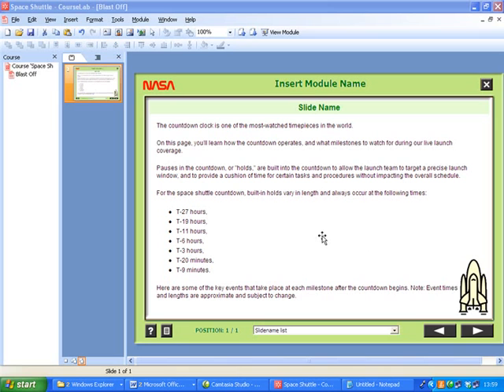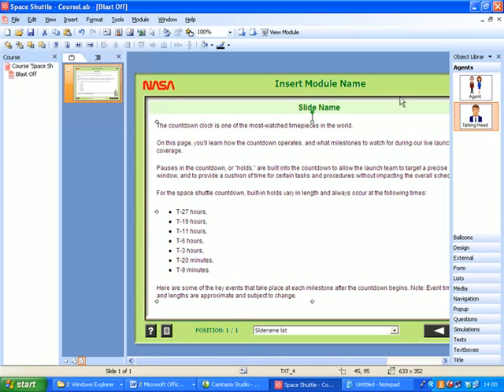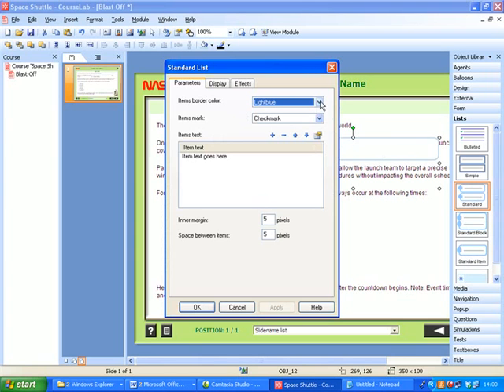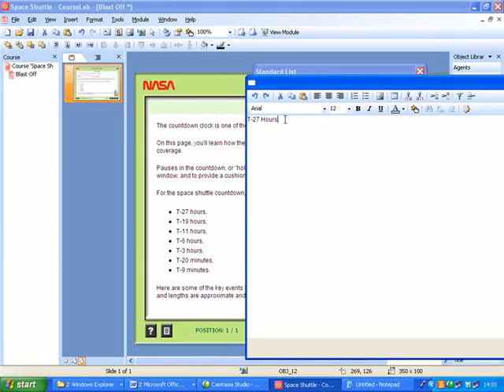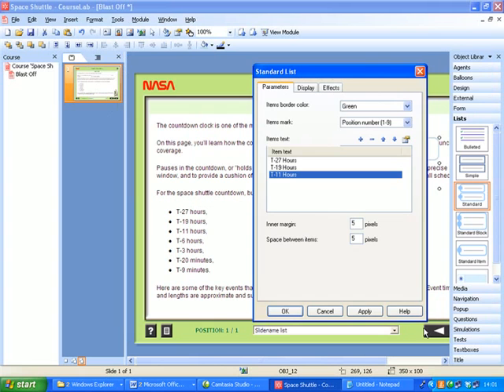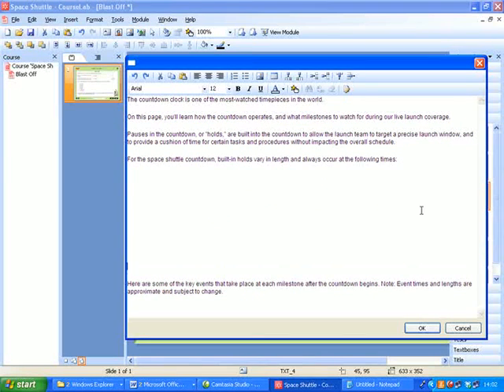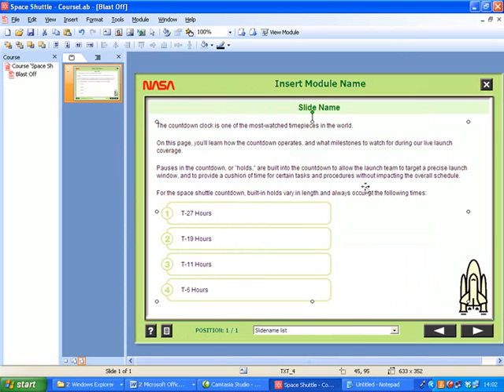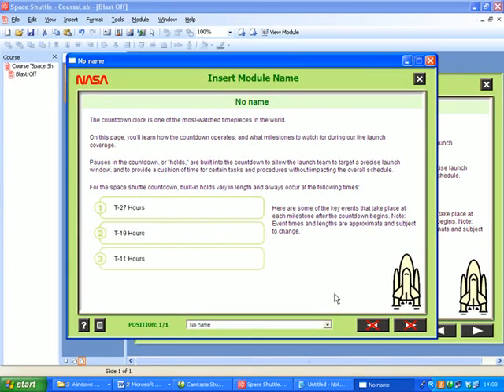4. Courselab - Adding a list object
How to add an object in courselab